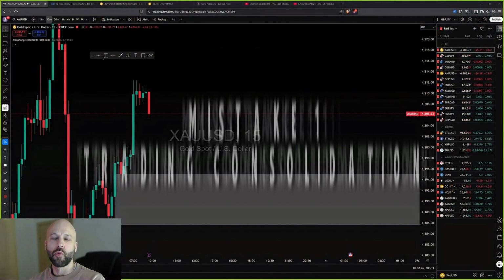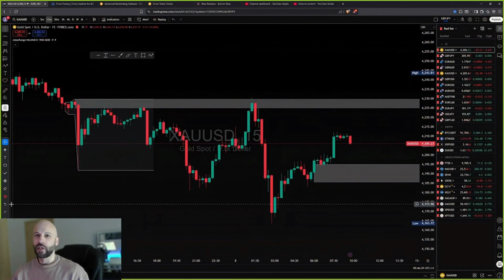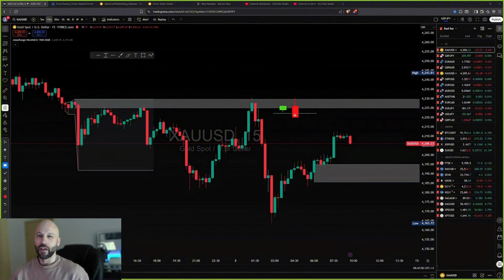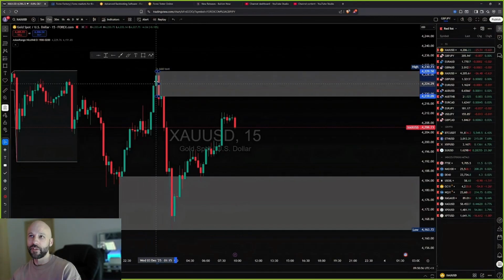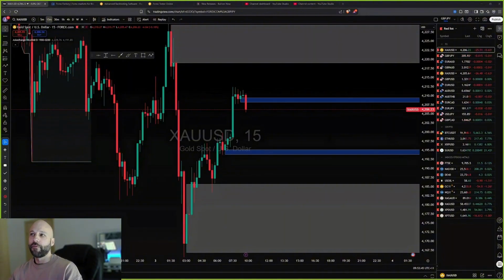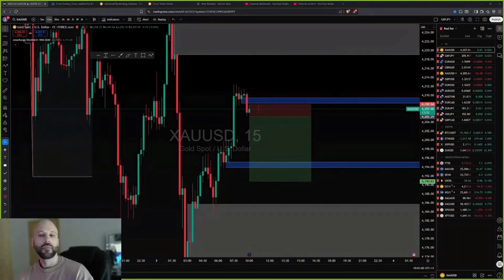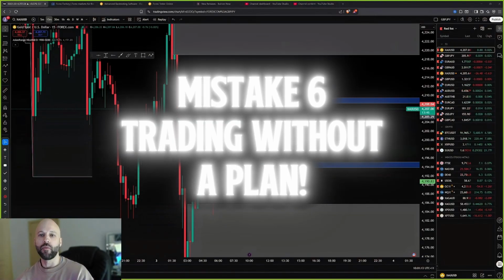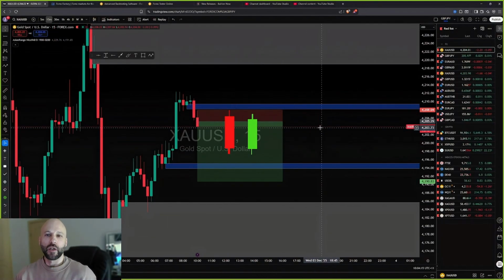“Common Mistakes Trading Gold (Price Action Edition)”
Learn the 7 biggest price action mistakes traders make on Gold (XAUUSD) and how to fix them instantly. Whether you’re scalping, day trading, or swing trading Gold, avoiding these mistakes will improve your consistency and risk management.

In this video you’ll learn:
• Why gold traps beginners
• Best times to trade gold
• Common price action mistakes
• How to mark levels correctly
• How to avoid consolidation traps
• Smart stop loss placement
• The importance of having a trading plan and rules

Perfect for beginners and intermediate traders trying to level up their XAUUSD strategy.

 📅 Schedule:
I stream live every weekday at 6:45 Uk time.
🥏Join Our Free Discord to get keep up with the community and become a better trader

Time Codes:
0:00 - Intro
0:40 - Mistake 1 Trading into Consolidation
1:40 - Mistake 2 Ignoring Session Timing
3:39 - Mistake 3 Chasing After Big Moves
4:48 - Mistake 4 Drawing Zones Incorrectly
7:20 - Mistake 5 Incorrect Stop Loss Placement
9:41 - Mistake 6 Trading Without a Plan
10:25 - Mistake 7 Trading Without Rules
12:15 - VIP offer
12:52 - Outro

📱My Preferred Trade Management Tool- MagicKeys.